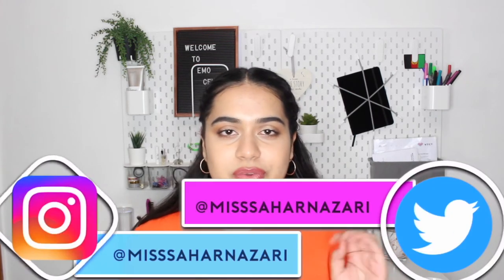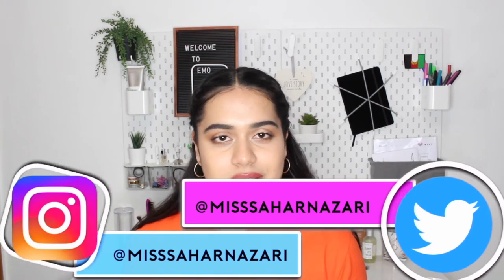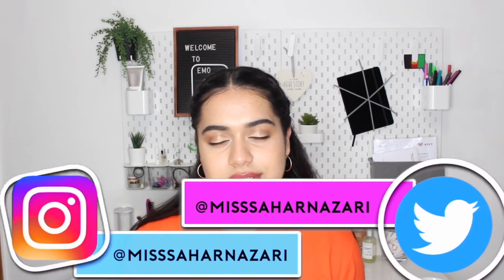How To Look Expensive When You're Broke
Hope you guys enjoyed the video and took something useful from it.